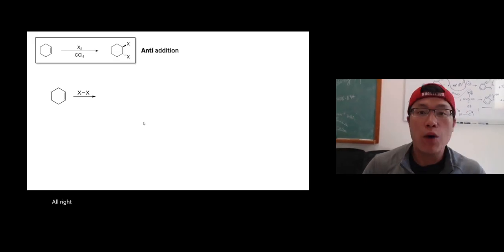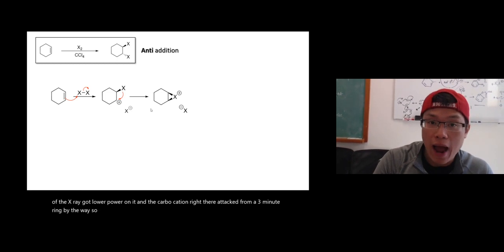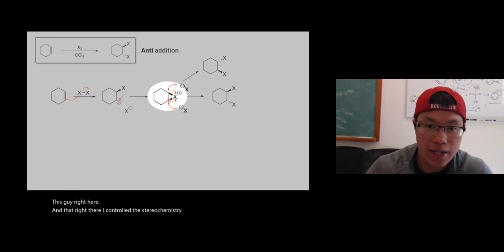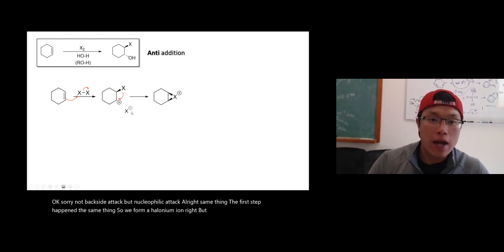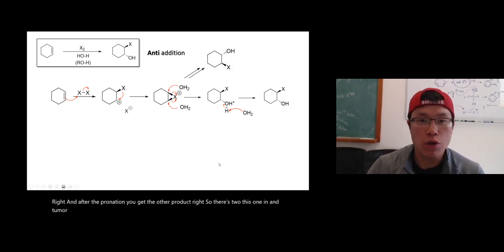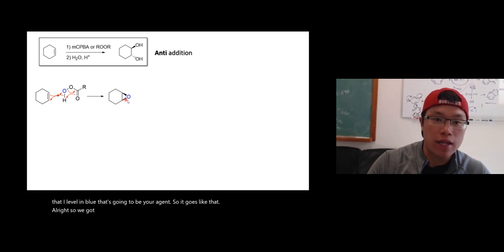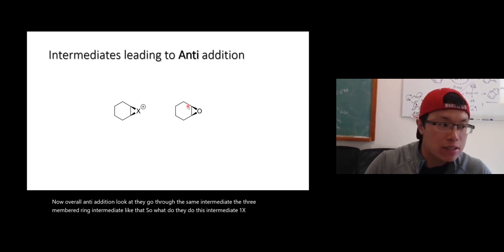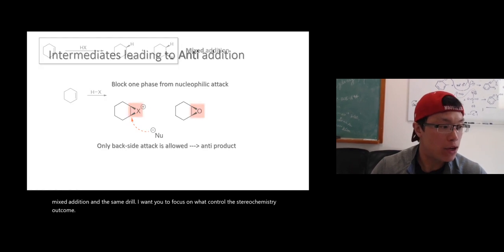Lab 7.3 - Anti Addition